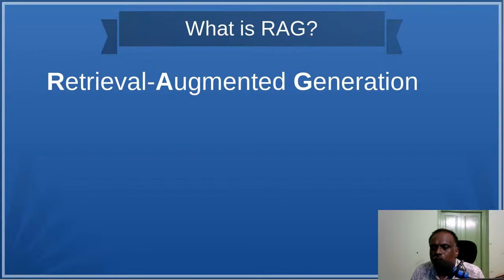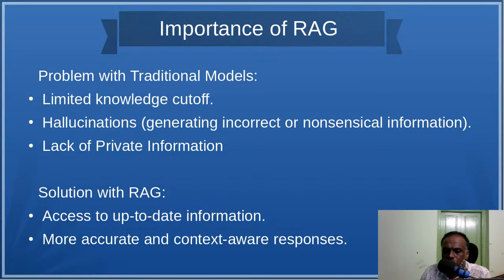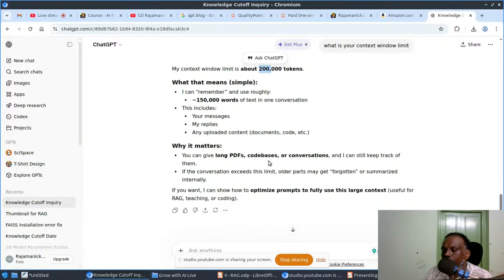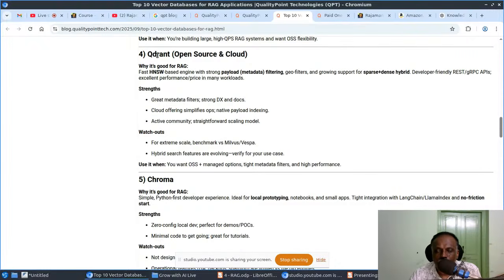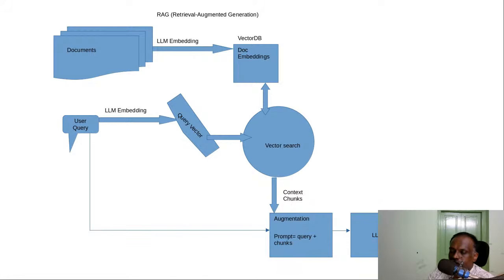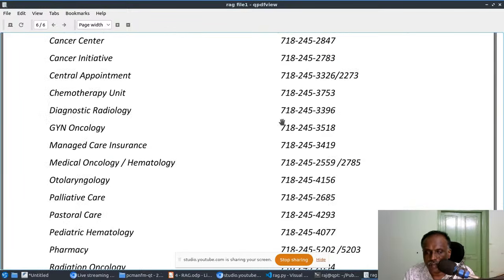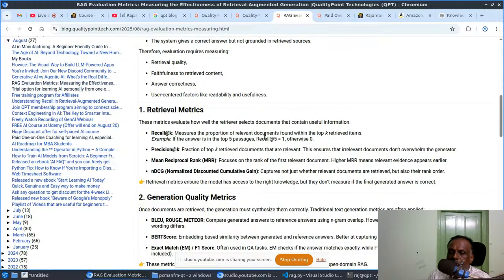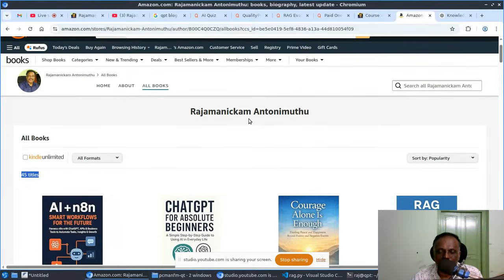Learning RAG (Retrieval-Augmented Generation)